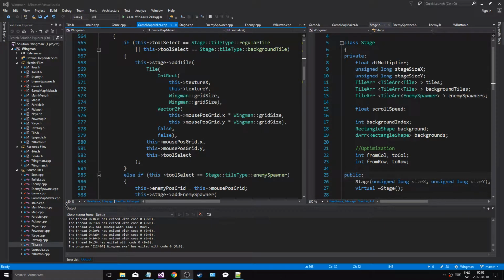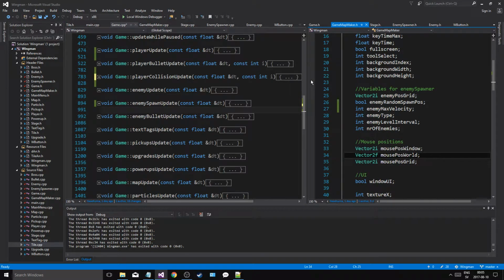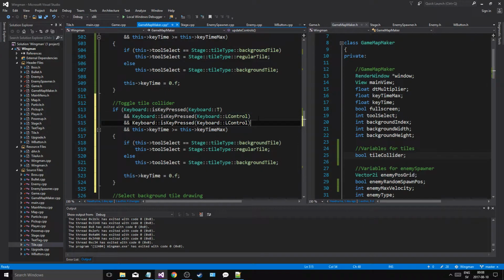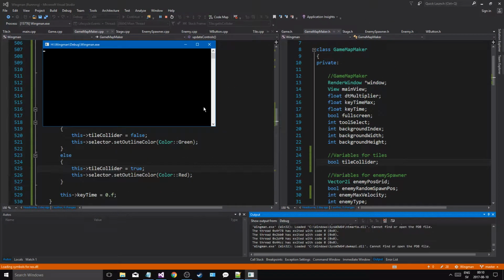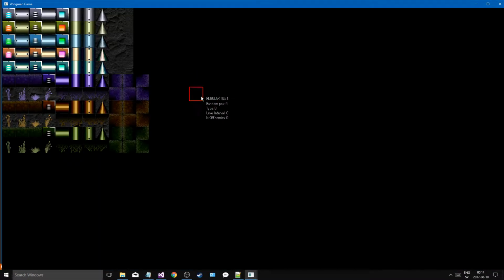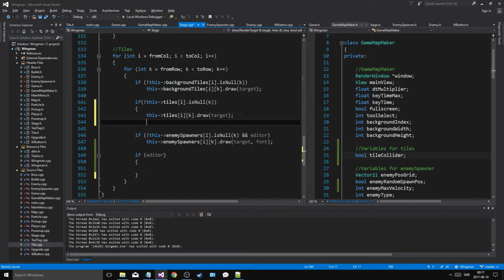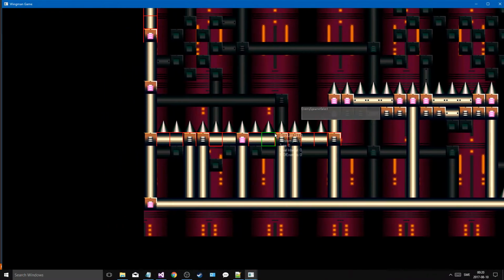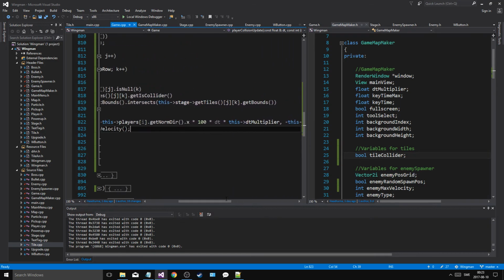SFML / C++ Game Development 118 | 2D Space-shooter | Couch CO-OP, Leveling, Upgrades, Bosses & MORE!